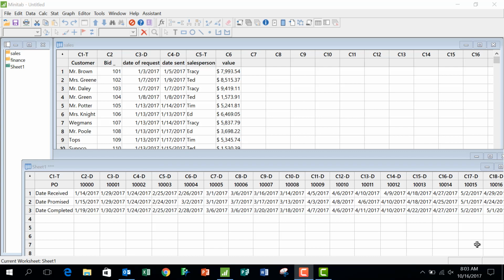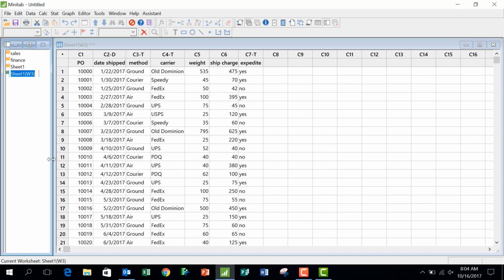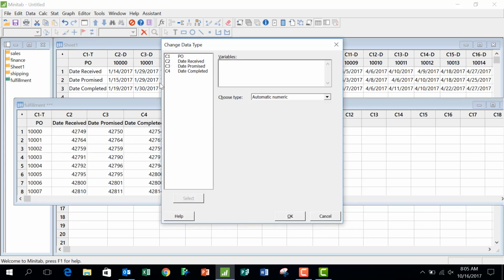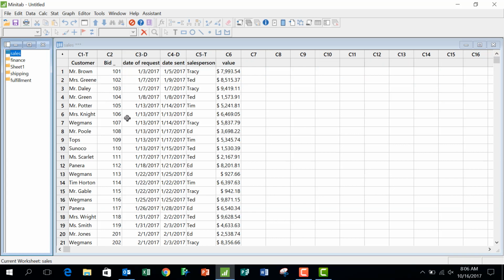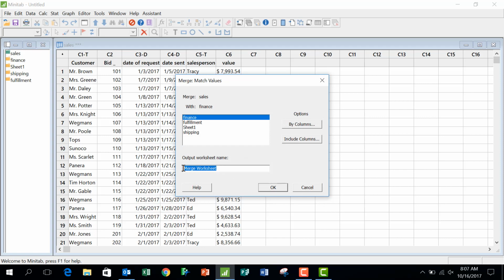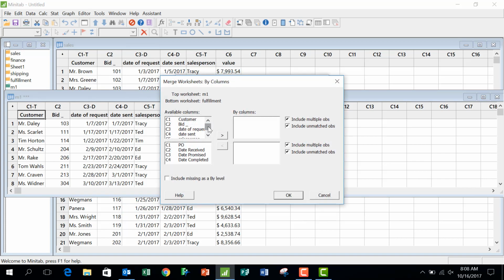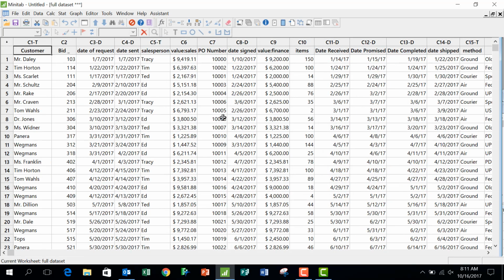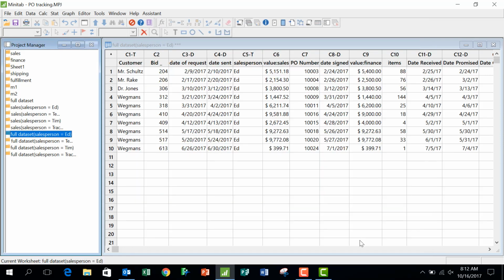Data Manipulation with Minitab